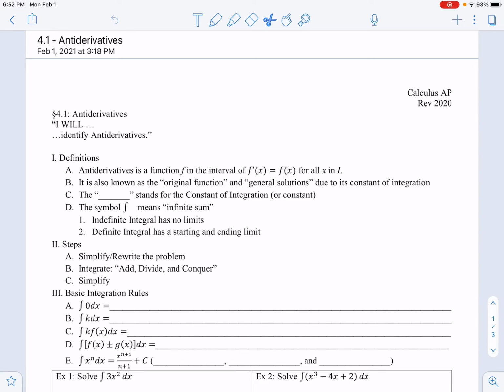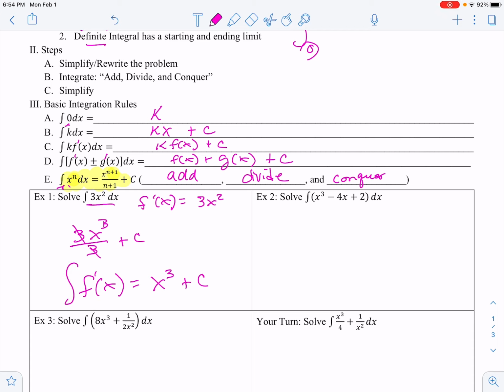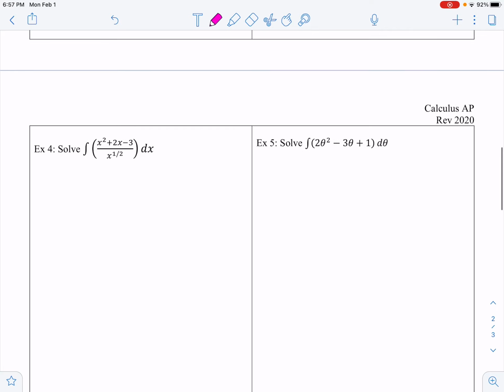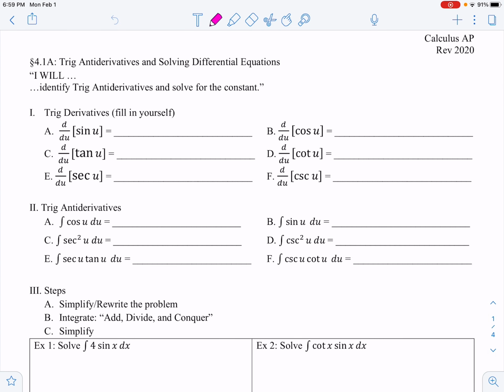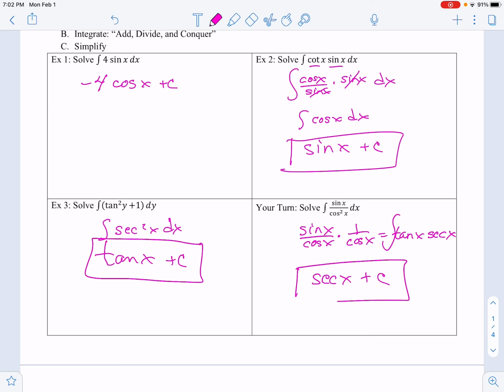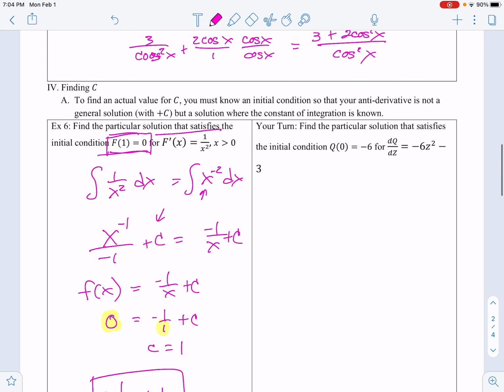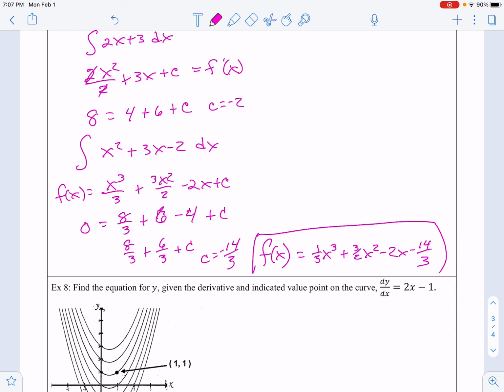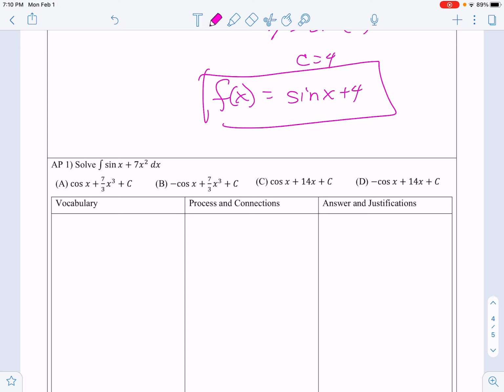Mrs. Wilt teaching Antiderivatives and particular solution